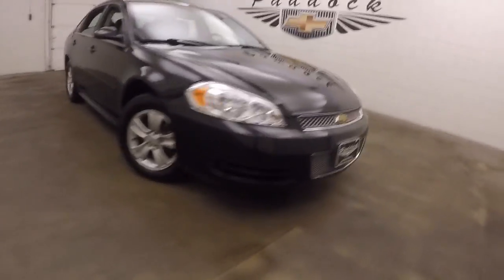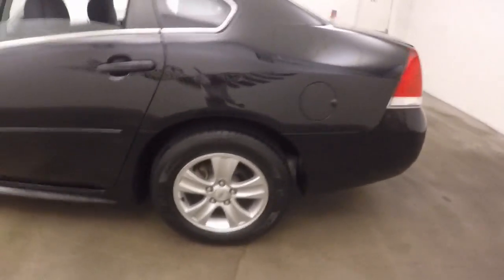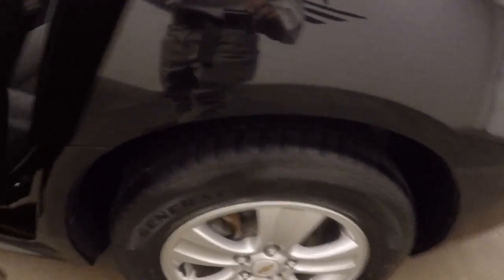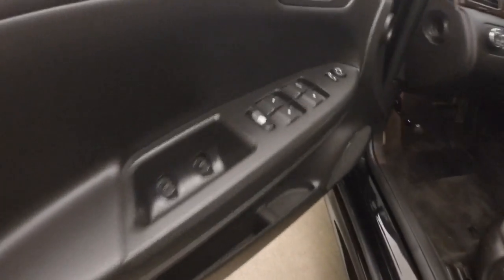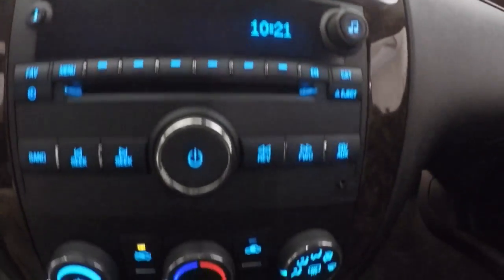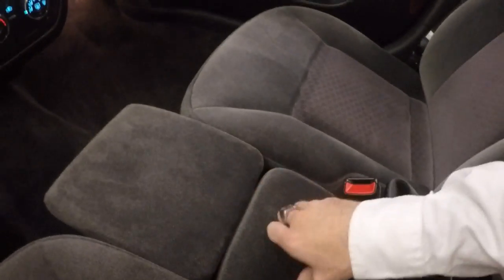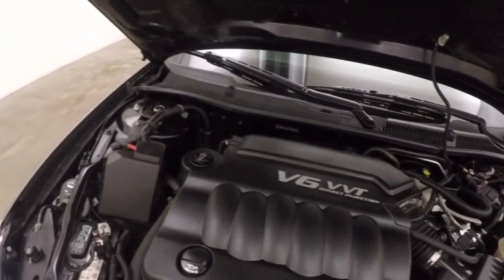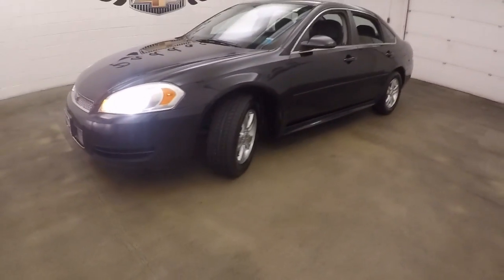75889A Used Chevrolet Impala